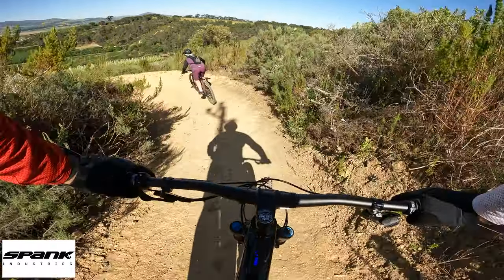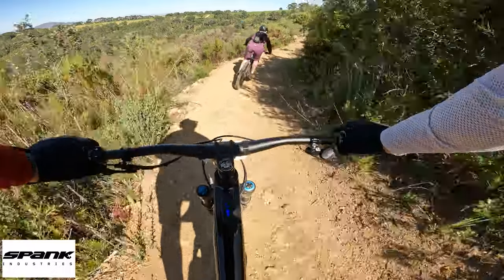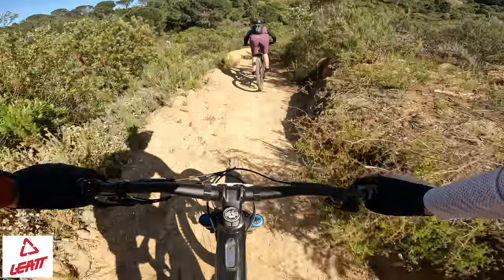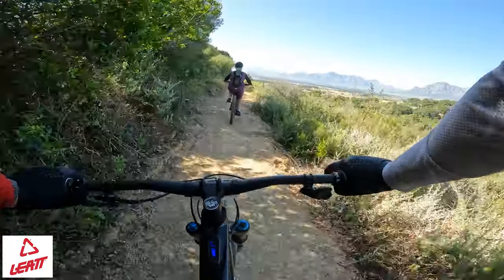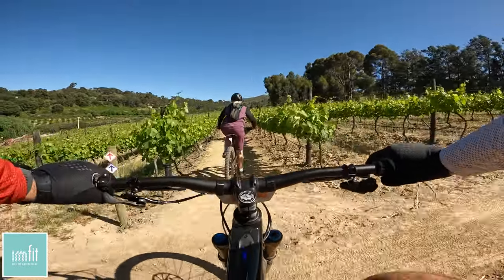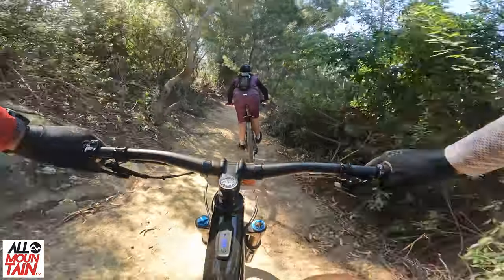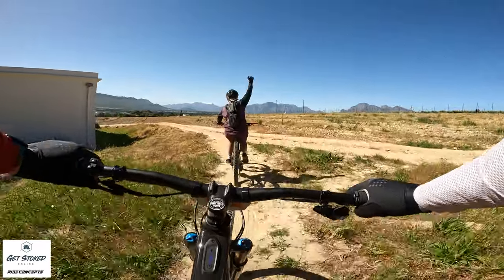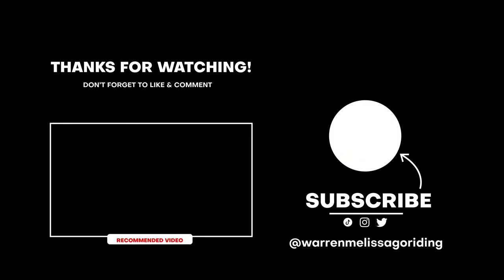THAT DROP IS SO MUCH EASIER THAN IT LOOKS...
Welcome to Bovenland Farm in Paarl. Its home to Specialized Paarl and the amazing restaurant Knus Kombuis.

We had an epic outride with the guys from Specialized Paarl and Paarl Trails last Saturday. The weather was beautiful and trails sublime. This trail starts on the top of the red route and works its way all the way down back to the store.

It's really got something for everyone. There are A and B lines for all obstacles and for the rest it's all about fun.

This route forms part of the upcoming Western Cape Enduro series, but more on that later!

Have a watch and let us know what you think!

Ride safe!

W&M

For more info and route options for all trails on the Paarl network, check out

Neither “Warren & Melissa go riding” nor anyone associated with “Warren & Melissa go riding” will be responsible or liable for any injury sustained while riding the Trail Networks we film. Consult a Doctor before starting any exercise program. Mountain Biking is an extreme sport riders should be aware of the dangers. Failure to take precautions may result in injury or death. Always try and ride within your limits and in groups. Note: trails are situated on working farms and trail conditions are subject to change without notice or indication.